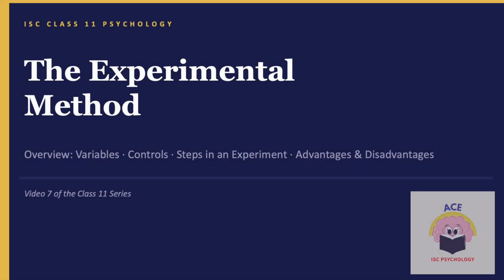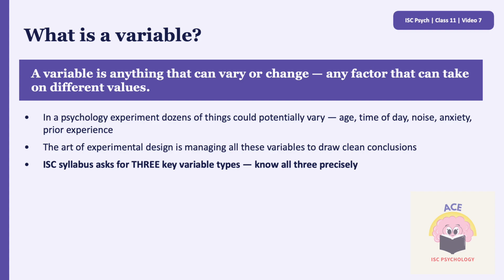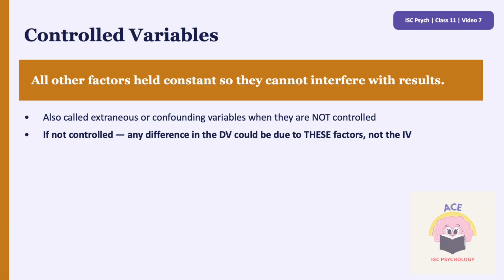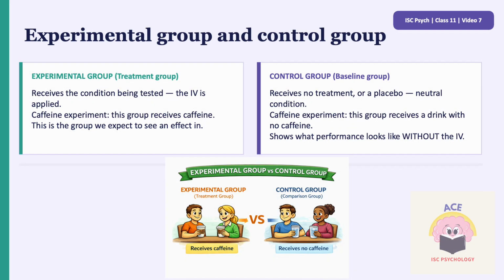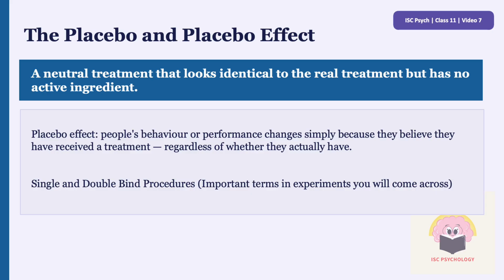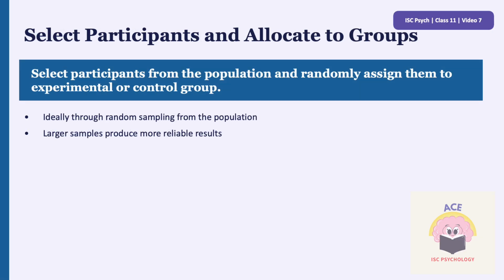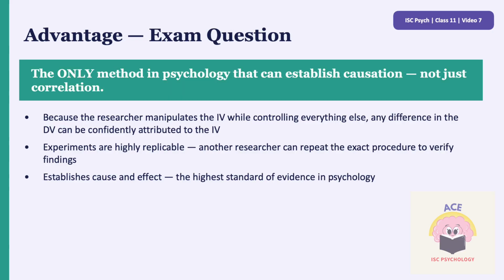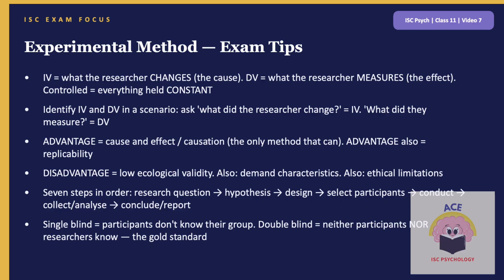ISC Class 11 Psychology: Research Methods Explained | Variables, Control and Steps | Exam Tips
This video covers the Experimental Method in Psychology (ISC Class 11) – one of the most important research methods for exams. This topic is often confusing, so it is explained in a clear, step-by-step and exam-focused way.

Key Focus Areas:
- Meaning of experimental method
- Variables in an experiment: Independent variable and Dependent variable
- Control and manipulation of variables
- Steps in conducting an experiment
- Importance of control in psychological research
- Simple examples & Exam Tips